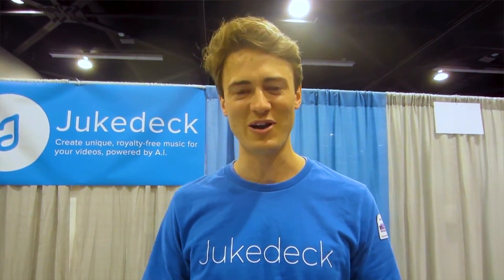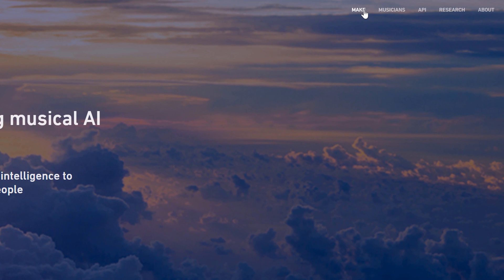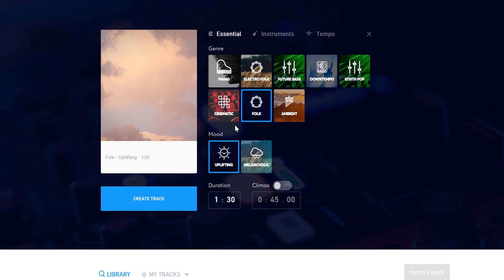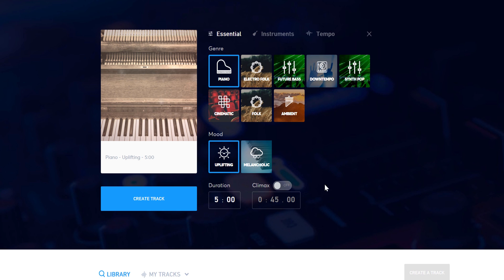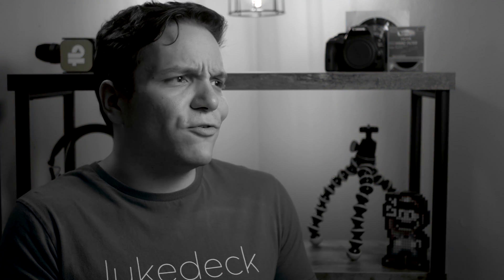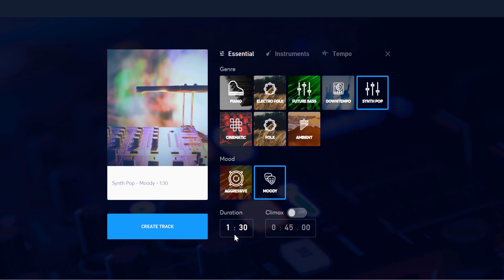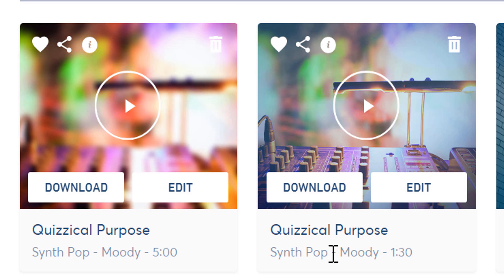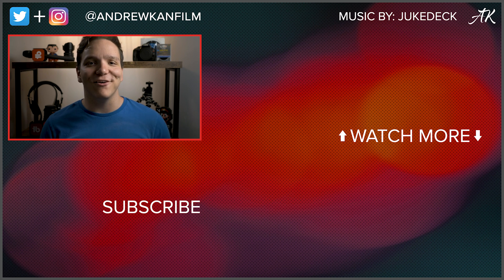How to Create Royalty/Copyright Free Music for FREE using JukeDeck! 🔊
How to Create Royalty/ Copyright Free Music for FREE using JukeDeck! JukeDeck allows you to create Royalty Free Music, all you have to do is credit them! Jukedeck is a great Royalty / Copyright Free music service provider!

Social Media Links:

Andrew Kan's Gaming Channel!
Andrew Kan's Instagram!
Andrew Kan's Twitter!